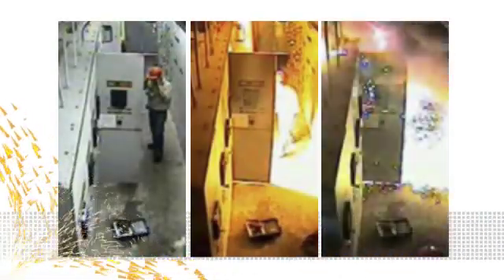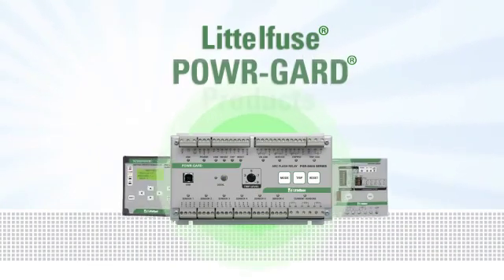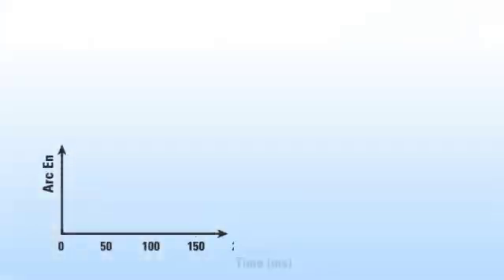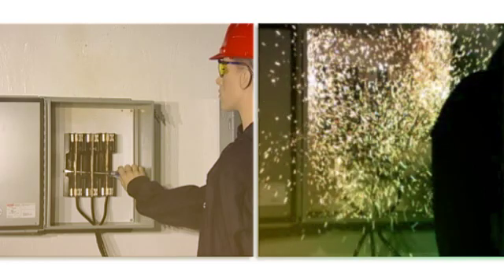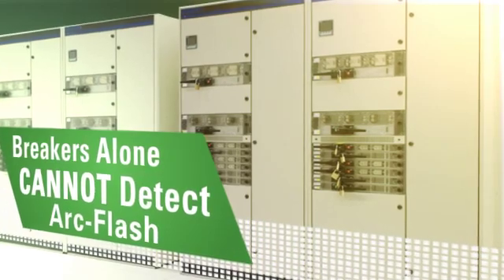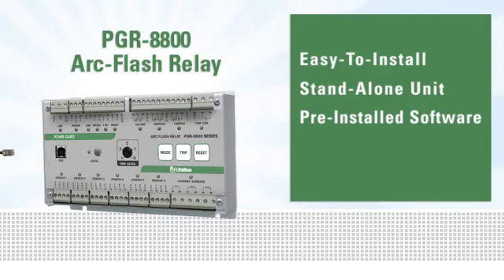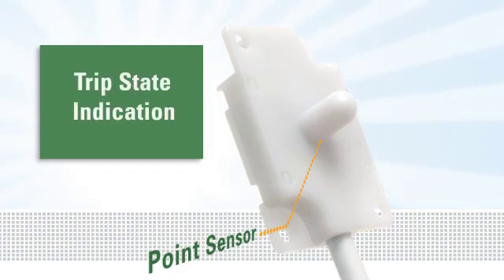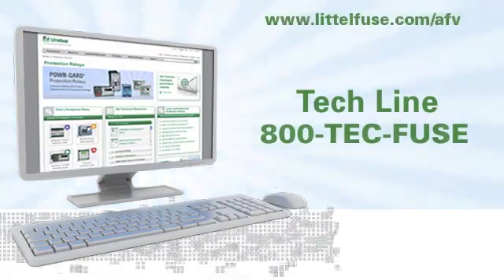Minimize Arc Flash Damage with Littelfuse Arc Flash Relay (PGR-8800)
The Littelfuse Arc-Flash Relay (PGR-8800) protects electrical systems by detecting arc flash incidents early and economically. Used in general industrial facilities, the PGR-8800 is an easy-to-install, stand-alone product with up to 24 light sensors, including optional fiber-optic cable sensors that can protect difficult-to-reach compartments. It reliably detects developing Arc-Flash incidents by looking for a combination of excess light and current and offers programmable definite-time overcurrent protection and adjustable light trip-level to minimize nuisance tripping.